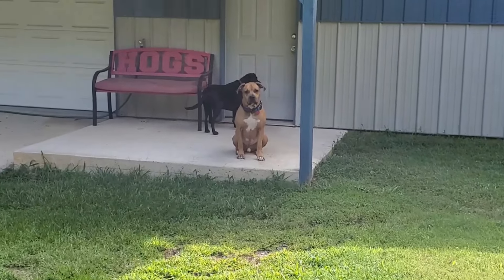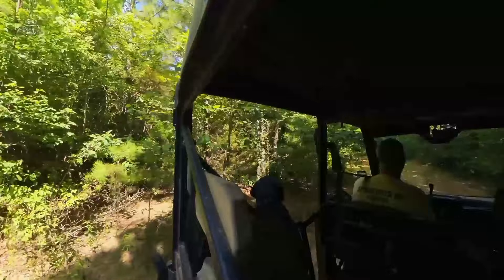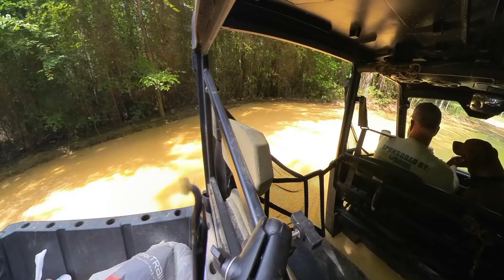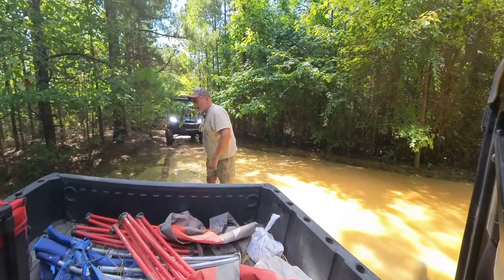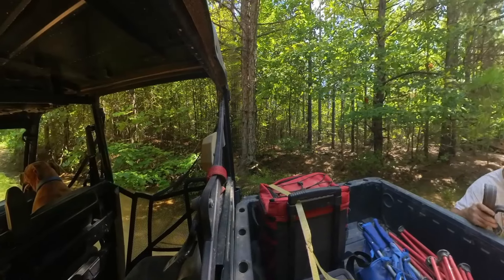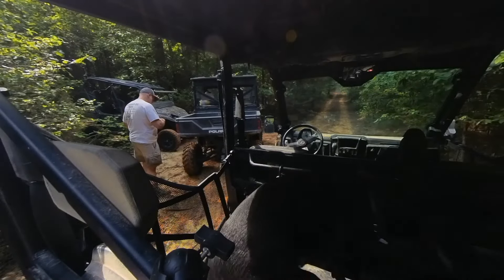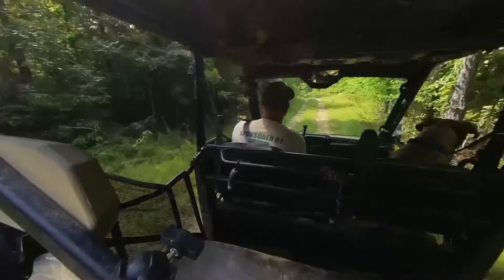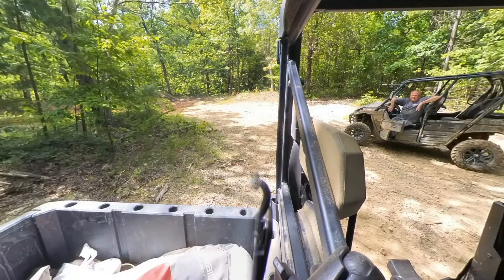Exploring with Moose and Mindy #2 Not that Way!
Well we came back to the same forestry road we explored in the first video.
This time we went straight instead of turning right. A new discovery!
Well. probably won't go that way again.